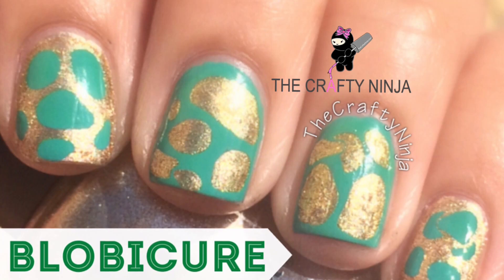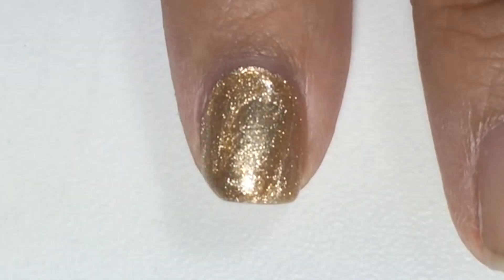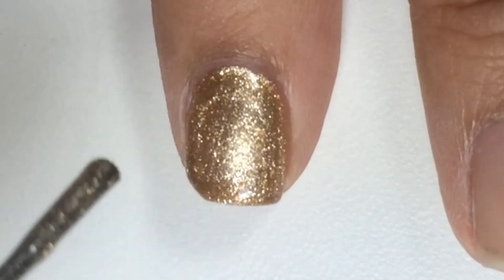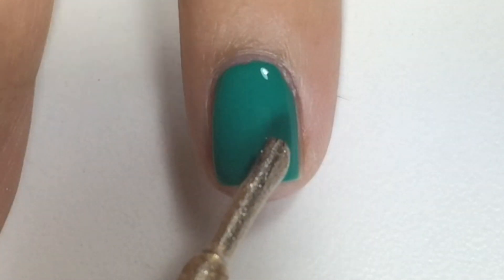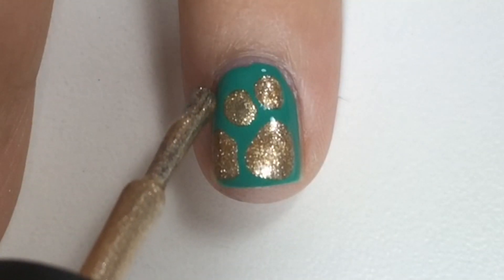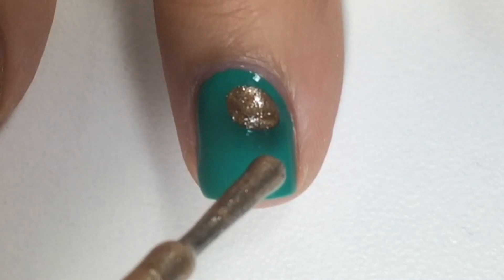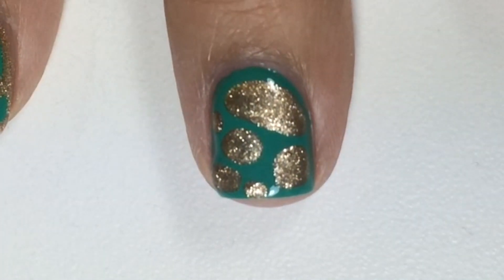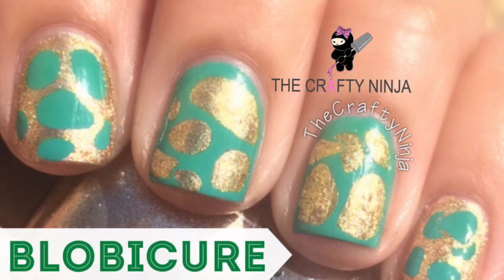St Patrick's Day Blobicure Nail Tutorial by The Crafty Ninja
St Patrick's Day nails suing a simple Blobicure nail technique.